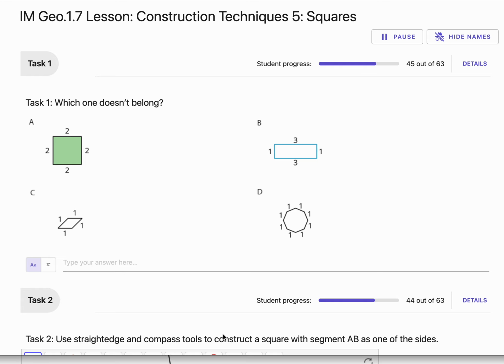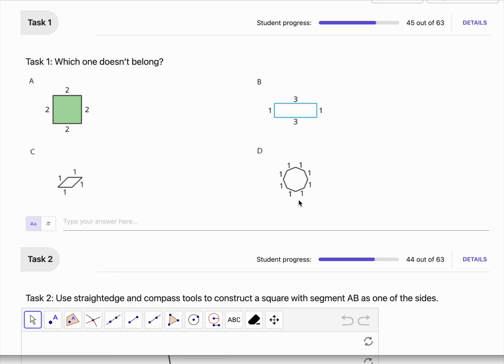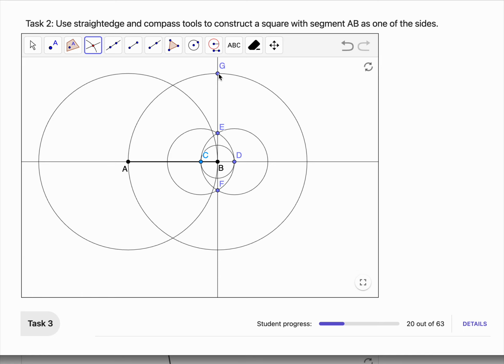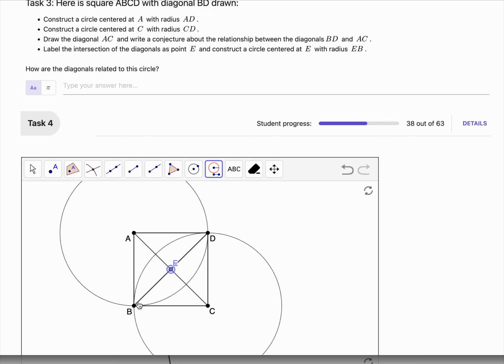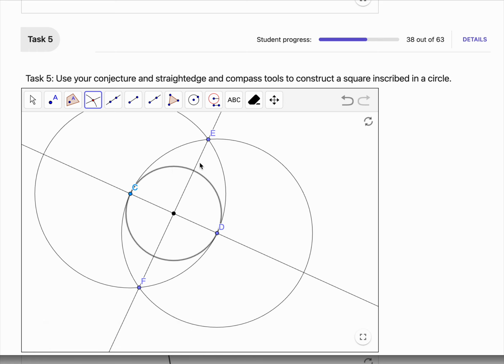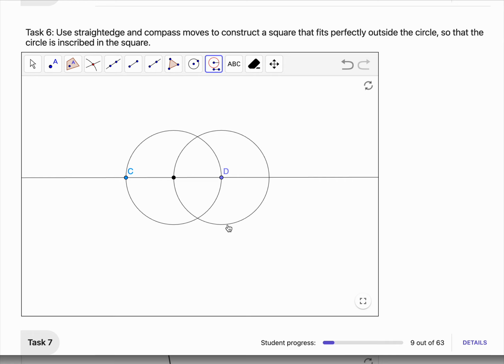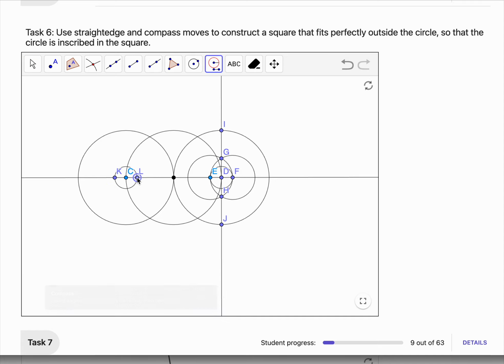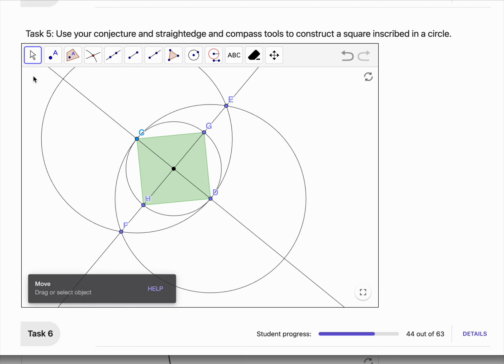Geometry 1.7 Lesson Walkthrough